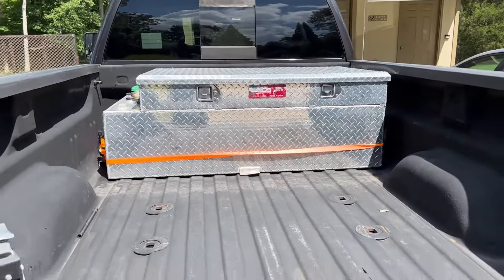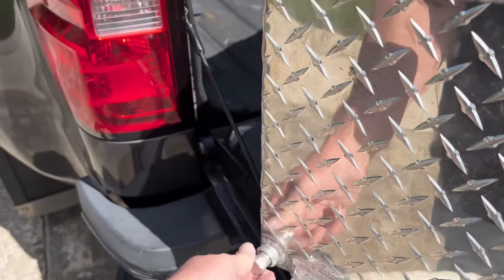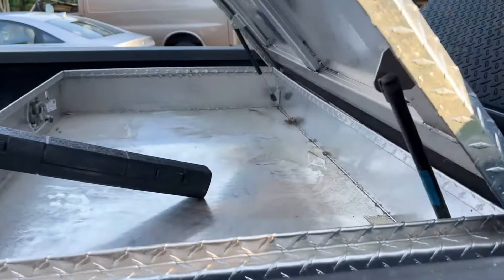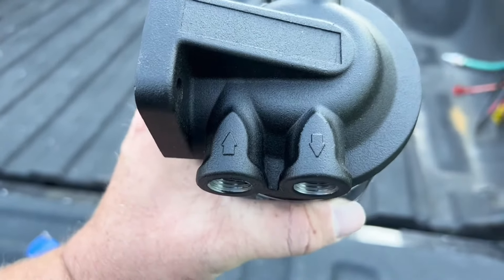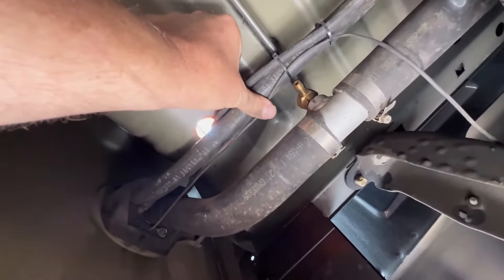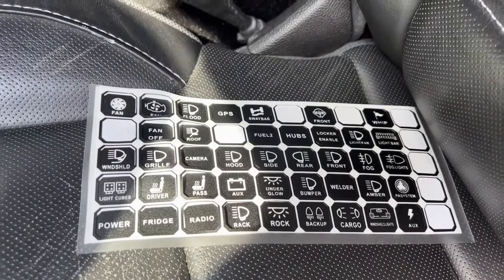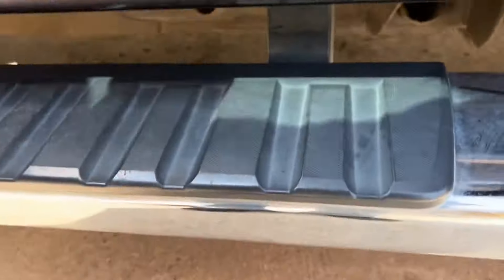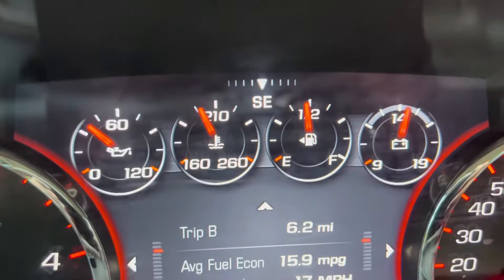Installing RDS Auxiliary fuel tank and pump - RV LIVING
Installing a RDS Auxiliary fuel tank with a fuel pump . I recently bought a used RDS 90 gallon tank and toolbox combo . This week we are going to be working on getting it put in and all wired and connected to the fuel tank.

Please consider supporting our growing community and channel ! Come Grow With Us !!!   -Join our youTube Community Tab on your desktop.

OUR GEAR